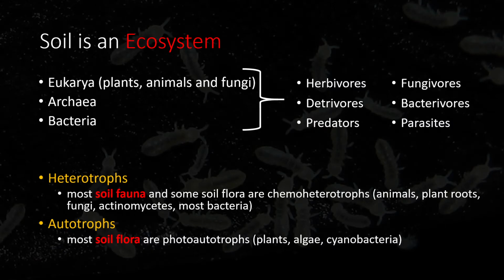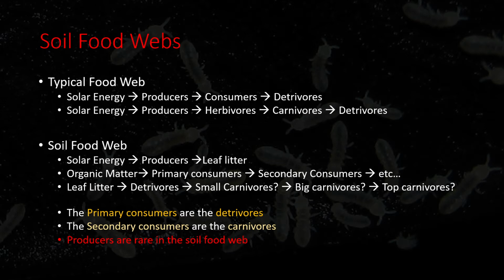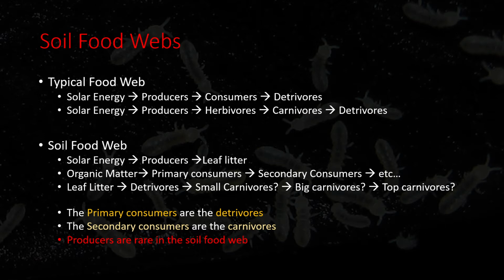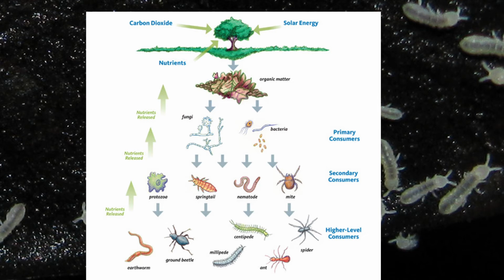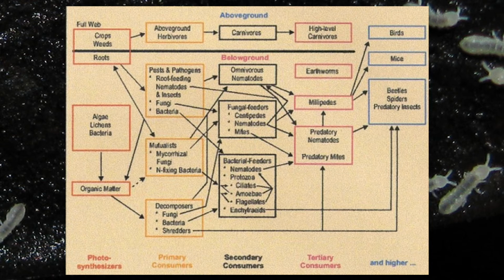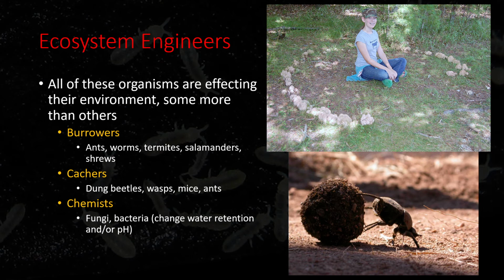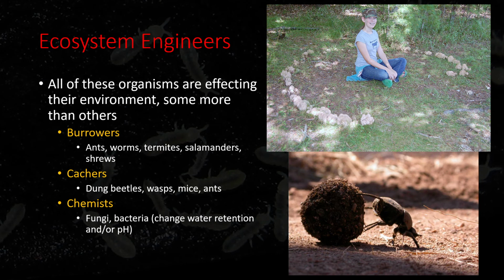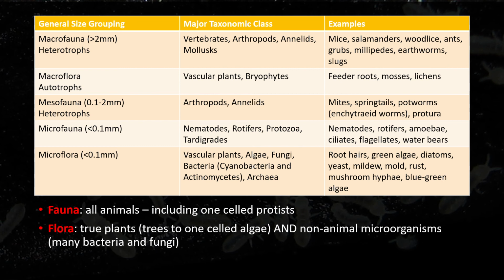Soil Organisms: Intro to Food Webs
Soil Organisms part 1 for my soil science students.

Introducing general soil food webs and the terminology used.
Also categorizing all the organisms into macro and micro flora and fauna.